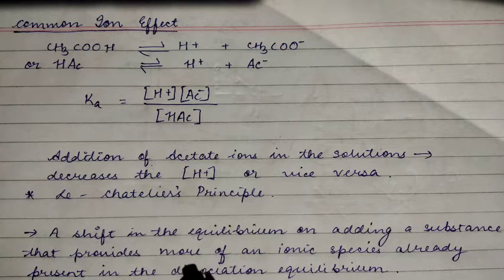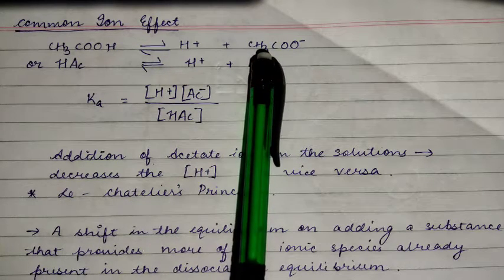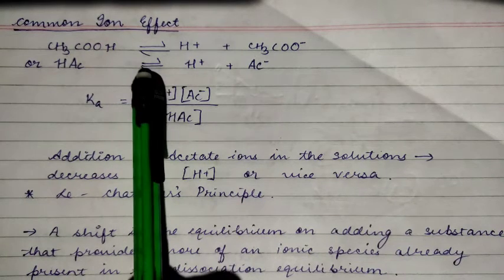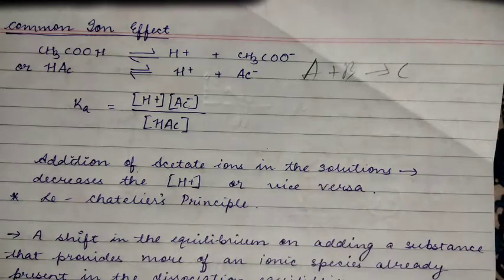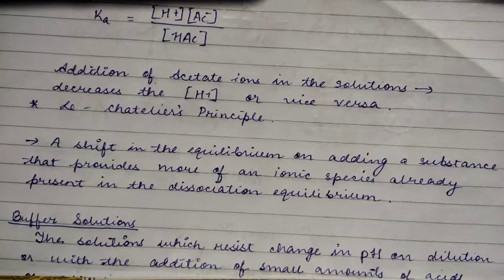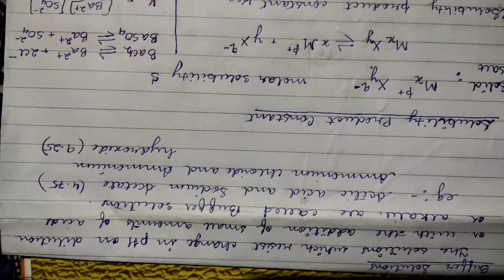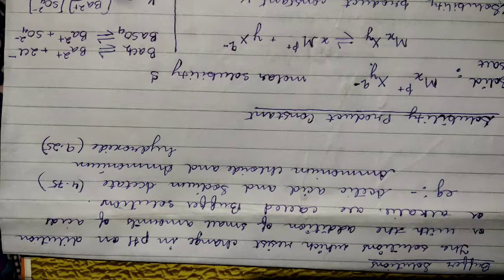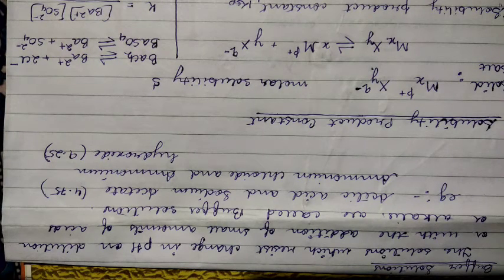Equilibrium /class 11